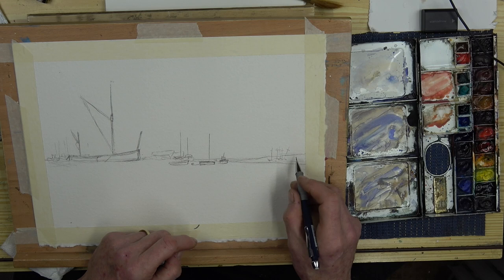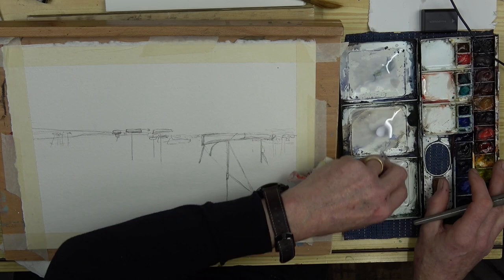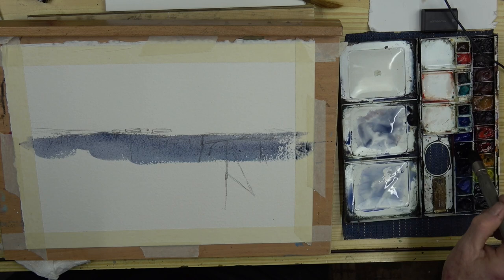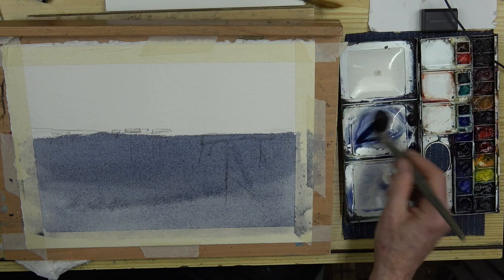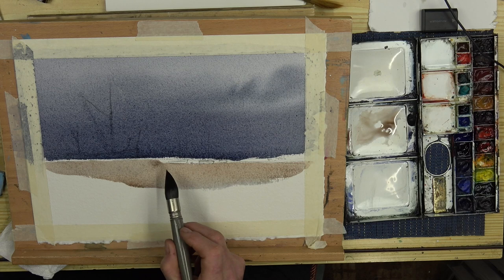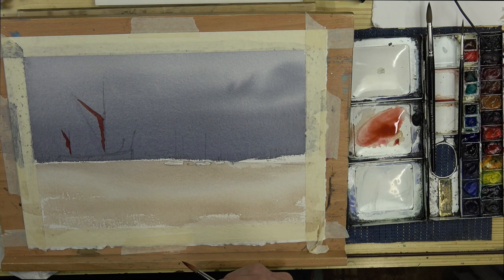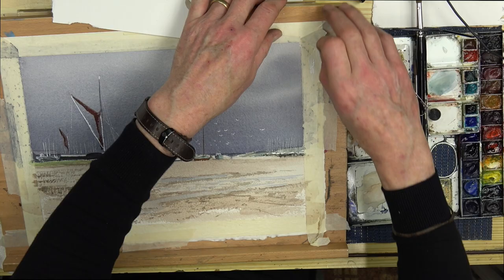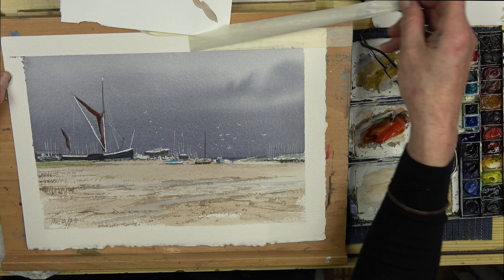A Time-Lapse Watercolour Tutorial of a Thames Barge called 'Dawn'. On the beach at West Mersea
Hi everyone, today's video lesson I want to explore one of my all-time favourite, non-wildlife subjects. A wonderfully iconic Thames Barge. This one is so named 'Dawn' and lives at West Mersea, in Suffolk.

Please take note in Future all my uploaded videos will appear on Fridays, due to my working week, I have changed from Thursday uploads.

I am trying to bring you a new video art tutorial every Thursday... If you are making your own version of this painting, please do so and I'd be happy to look at it and comment. Please do remember that your version is to learn from and therefore not for resale, based upon my, demonstration and source photo... Thank you for respecting that